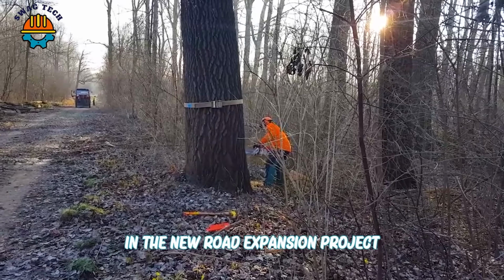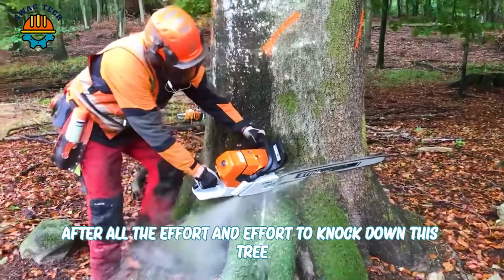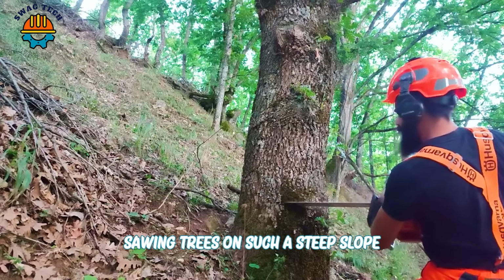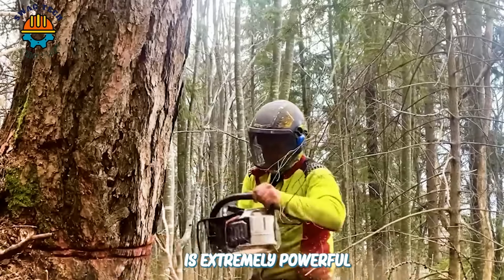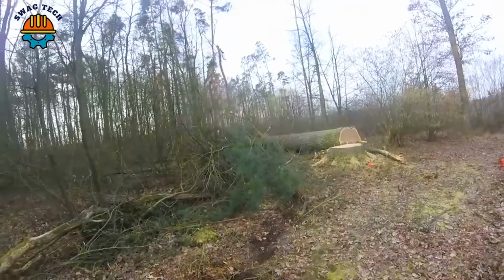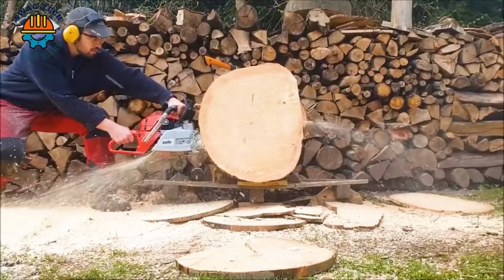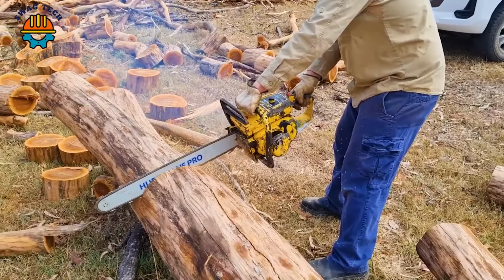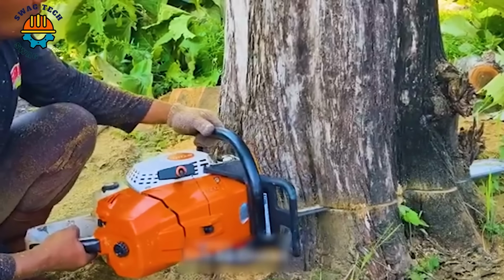555 BIGGEST Fastest Chainsaw Machines Cutting Tree At Another Level | Best Of The Week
555 BIGGEST Fastest Chainsaw Machines Cutting Tree At Another Level | Best Of The Week

The evolution of chainsaw machines reflects a journey of ingenuity and ingenuity. Today's models incorporate cutting-edge features such as automated operation and intelligent sensors, enhancing safety and productivity on job sites. Furthermore, ongoing research and development efforts promise advancements like increased fuel efficiency and reduced environmental impact, underscoring their commitment to sustainability. As these powerhouse machines continue to evolve, they not only elevate efficiency but also redefine the boundaries of what is possible, cementing their status as indispensable assets in the industrial arsenal. With each iteration, chainsaw machines prove themselves as stalwarts of progress, driving innovation forward and shaping the landscape of heavy-duty work for generations to come. In the realm of heavy-duty machinery, chainsaw machines stand as unparalleled marvels of engineering prowess, both in the present and as visions of the future. Chainsaw machines boast exceptional efficiency, effortlessly slicing through dense timber with unmatched speed and accuracy. With their relentless innovation and unwavering reliability, chainsaw machines remain the cornerstone of modern industrial operations, poised to redefine standards and shape the landscape of tomorrow.

0:00 intro
0:22 Chainsaw  Machines
10:27 Big Chainsaw Machines
18:47 Fastest Chainsaw Machines